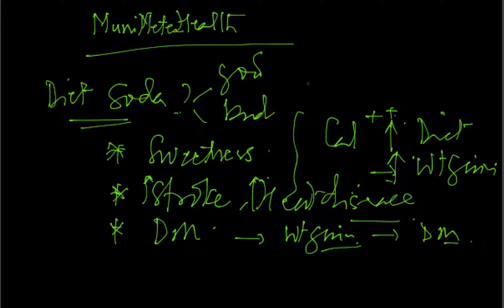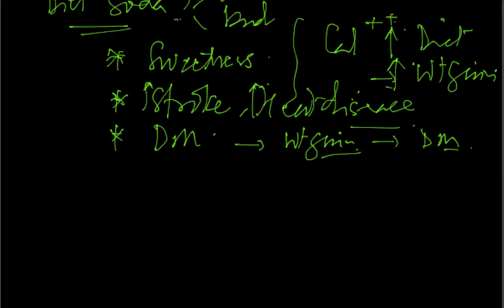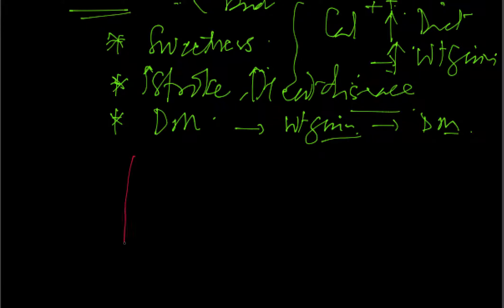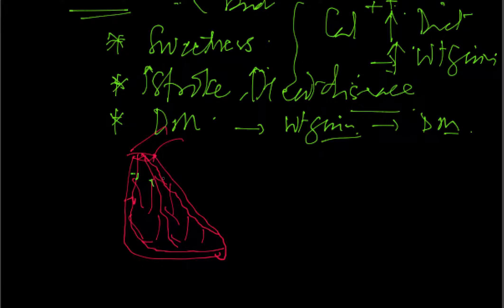^MuniHealth - #198 Is Diet Soda Good For Heart?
Learn through this video if drinks that contain the sweeteners (diet soda) are good for the heart, their effects on body weight, the calories consumed at the end of the day, any links with heart conditions, stroke, or diabetes or weight gain.  Dr. Sharad Jaitly further explains in this video exclusively on MuniMeterHealth.com.

Insight: Most people who consume diet soda do with a motivation to accomplish a reduction in daily calorie intake; however, most are either obese, overweight, or have diabetes and/or coronary artery disease to begin with OR have a propensity for the same.  It's therefore unclear whether the slightly higher incidence  of these conditions are a cause or an effect.  We need more studies to complement these very observations.

About The Doctor:
Sharad C. Jaitly, MD., FACC is the owner of the Non-Interventional Cardiology P.C. He went to medical school in India, graduating from Government Medical College Nagpur. Dr. Jaitly later attained further training in Internal Medicine at Mount Sinai in New York and and more specialty in Cardiovascular Diseases at Cornell Medical Center in New York. Dr Jaitly has been in practice for over 35 years now and is Board Certified in specialties of Internal medicine, Cardiovascular Diseases, Nuclear Cardiology & Advanced Echocardiography. He has been a past Asst. Clinical Professor of Medicine at Mount Sinai School Of Medicine, New York Medical College, and the Albert Einstein College Of Medicine (all in New York). Dr. Jaitly is making this video series of very exceptionally interesting online medical education available for the general & medical community, to those who desire to learn more about the human body.

198 Is Diet Soda Good For Heart?